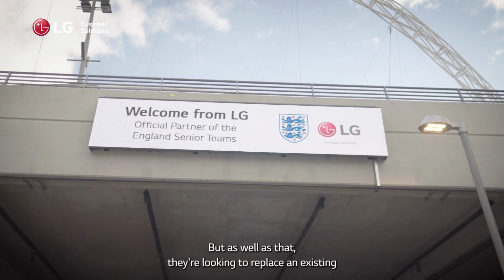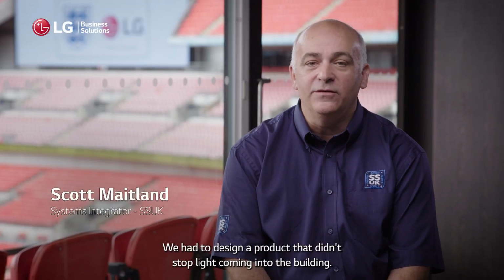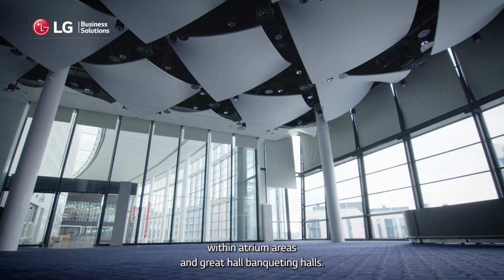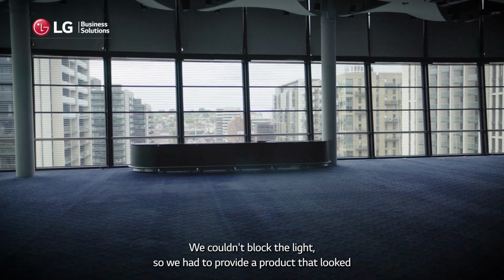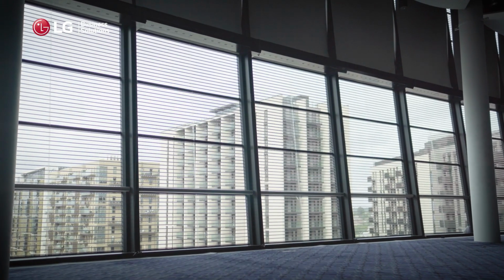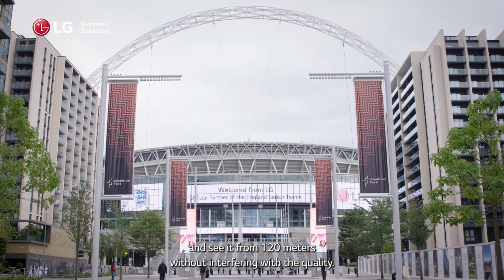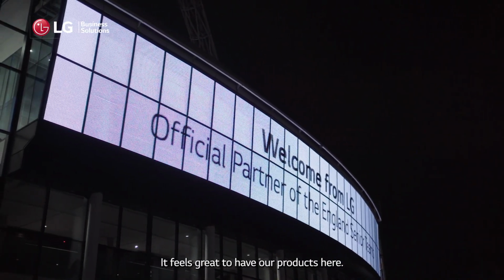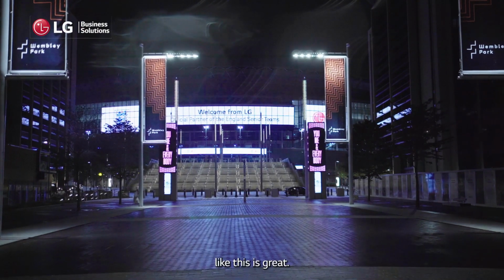[Public Space] Wembley Stadium, England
In England, Wembley Stadium is more than just a stadium. It is a national symbol. When this world-famous stadium underwent a facelift, LG stepped in to revamp the entrances with our digital displays, which included LED signage and many more. In addition, we replaced the old LED displays with the latest and most advanced digital signage. It's an honor to be part of a stadium where history is made every time an event takes place. Jump on the bandwagon of successful projects today.